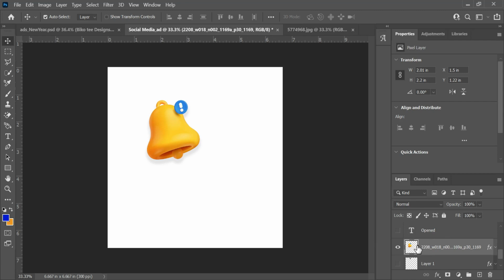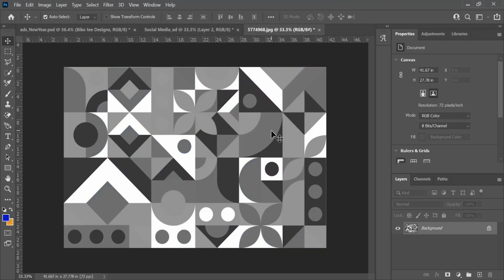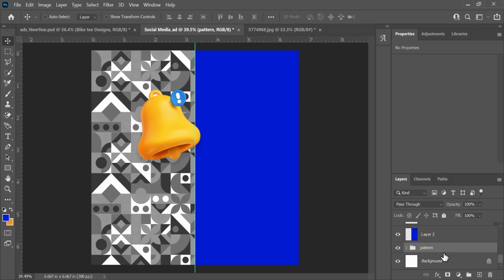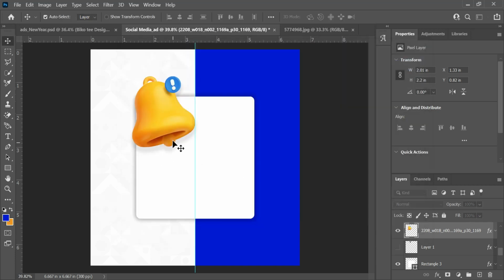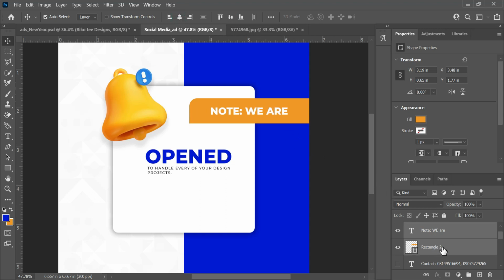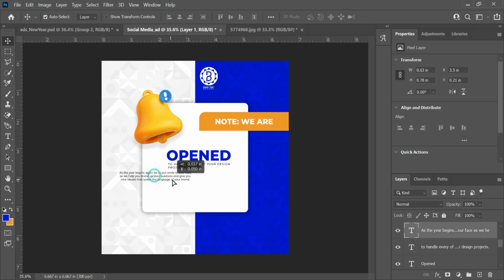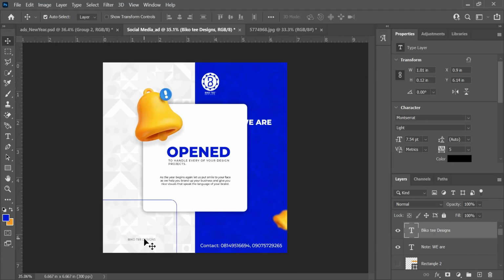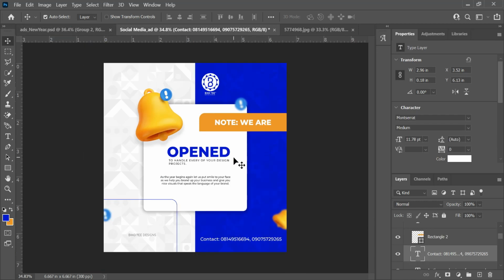Create Simple Social Media Ad Banner in Photoshop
Hey guys, Happy New Year. Glad to be back after the long break, So in this tutorial I'm going to show step by step how to design social media ad banner that can stir and create attention. Sit back relax, watch and enjoy.